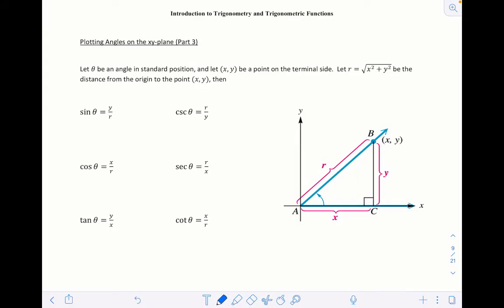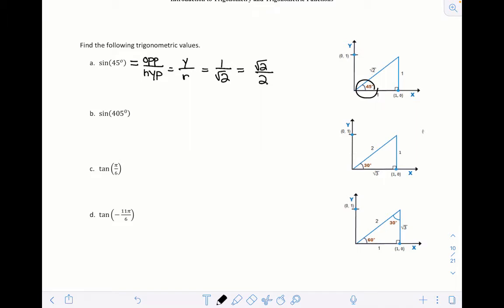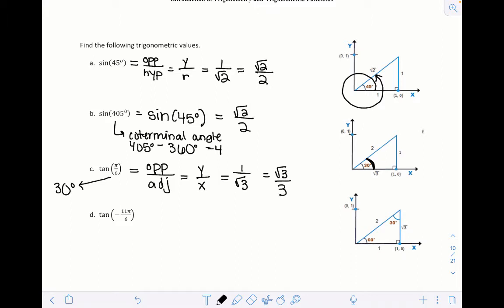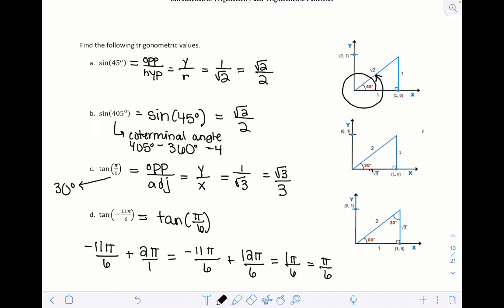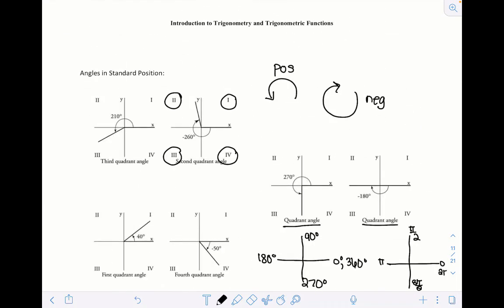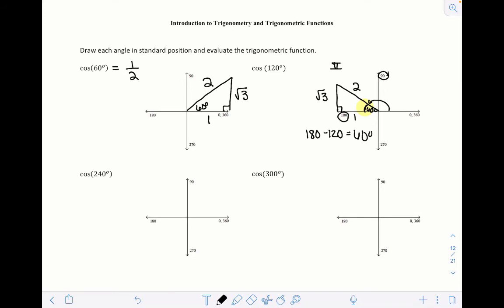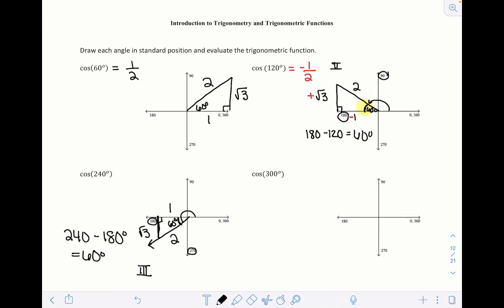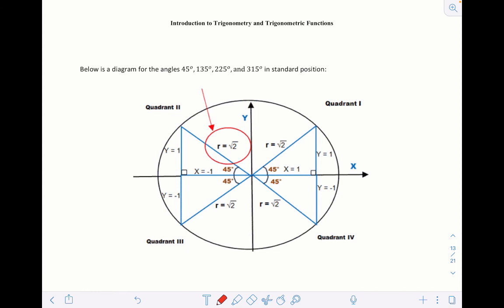Introduction to Trigonometry Part 3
This video was created for Trigonometry students at CNM.  This video correlates with section 4.4 from our textbook.